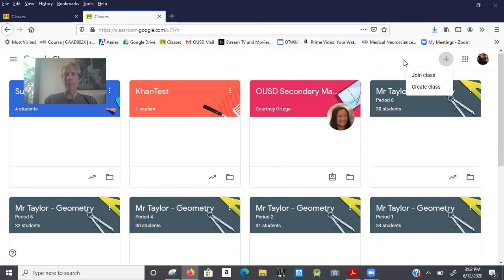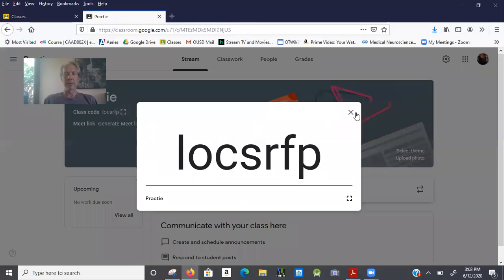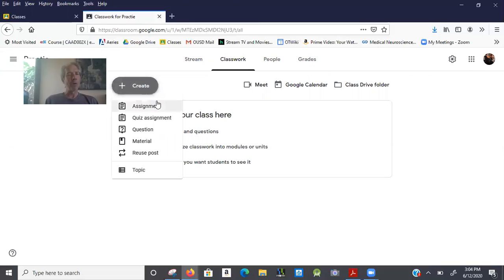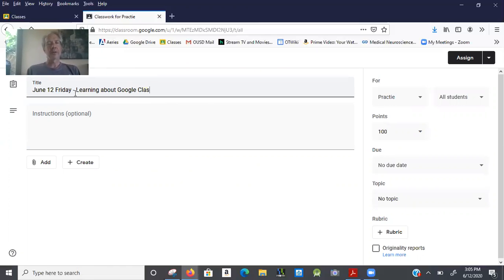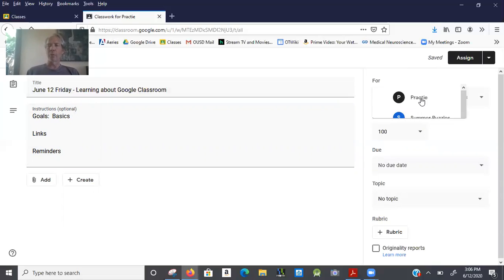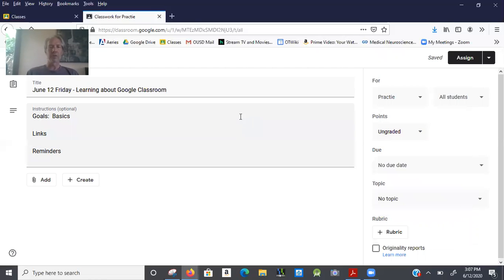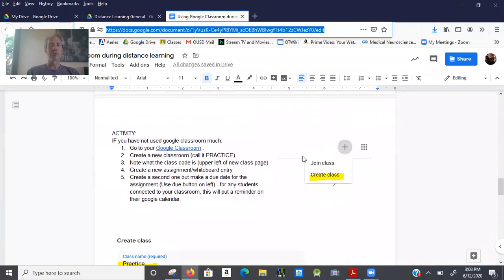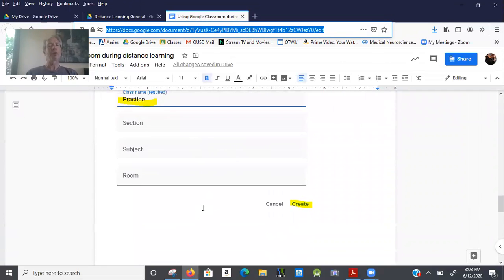Google Classroom Basics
The least you need to know about creating a google classroom.